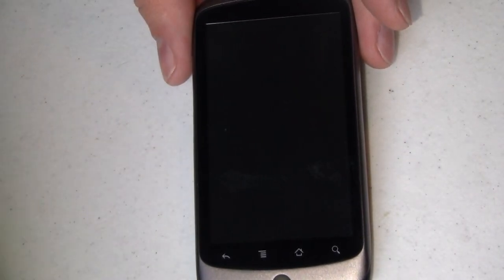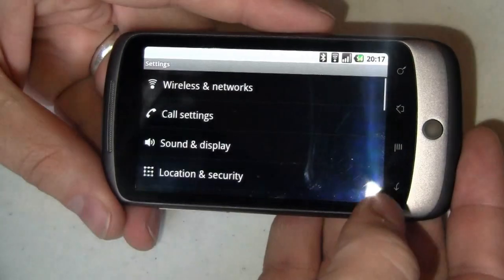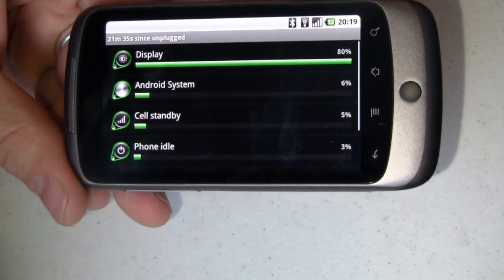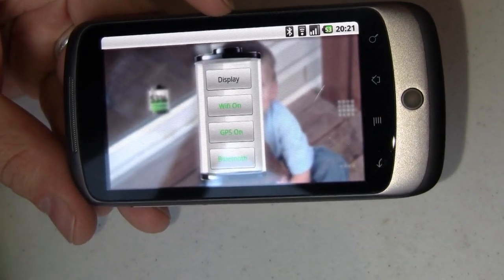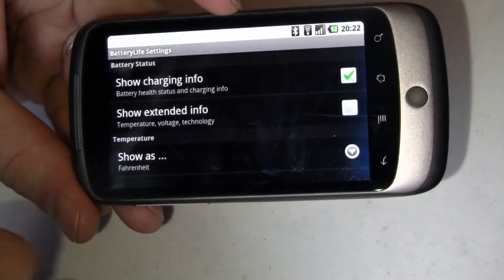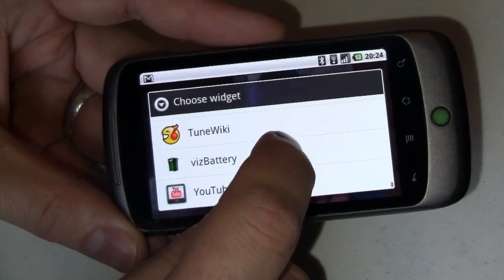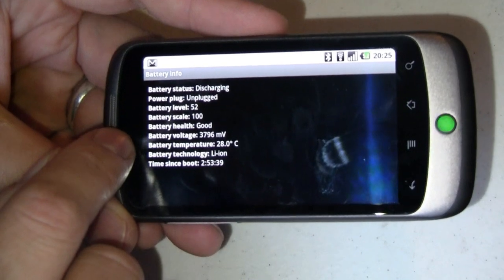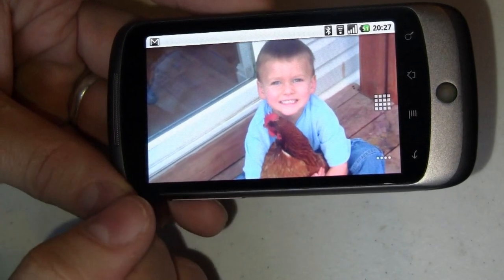Android Battery Widgets | Pocketnow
I hate to admit it, but even I can get caught up in the moment and lose track of my remaining battery life. That's just what happened to me at a very important convention recently. In this video I'll show you how to check and see what processes are chewing up your battery life and some widgets to help you stay on top of how much charge you've got left.